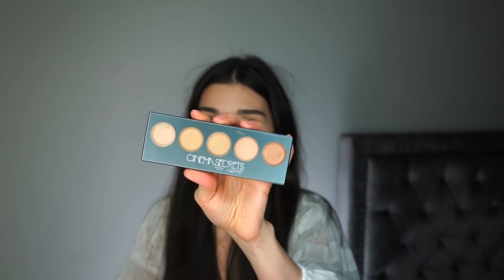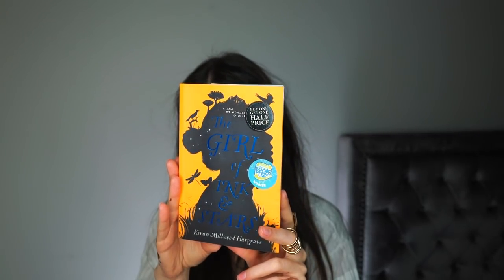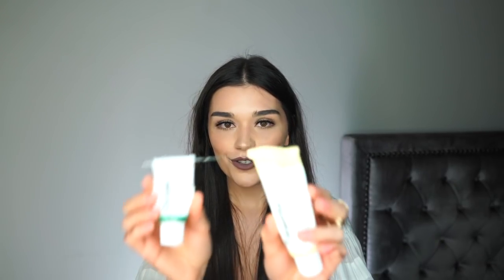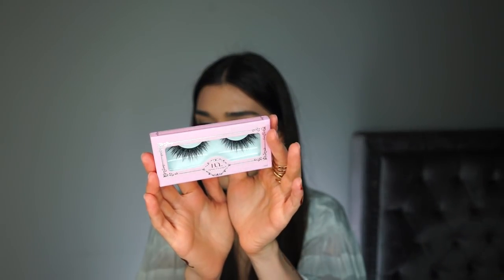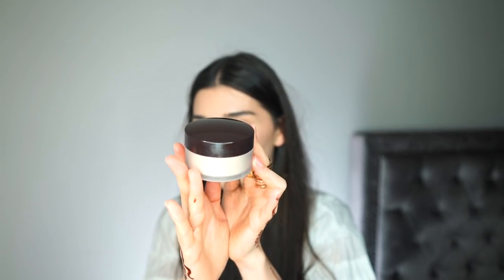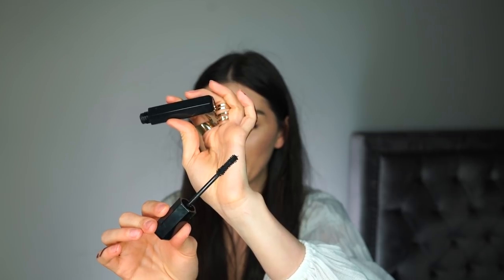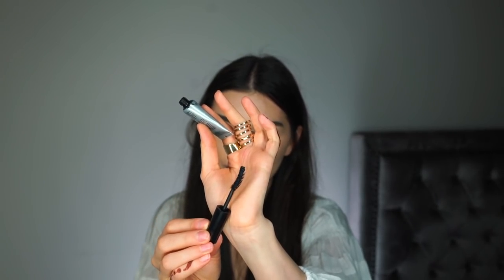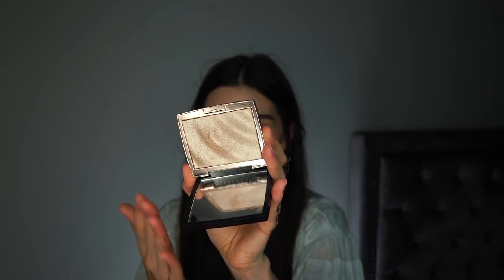Favourites | February '18 | The Good and The Bad